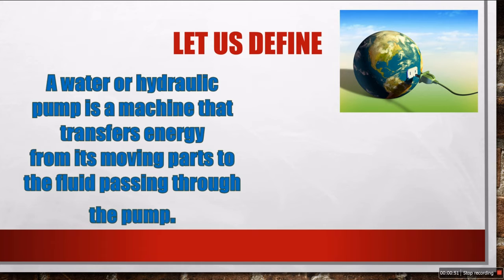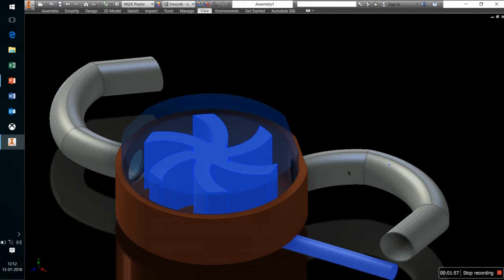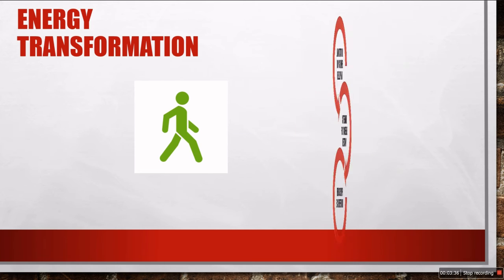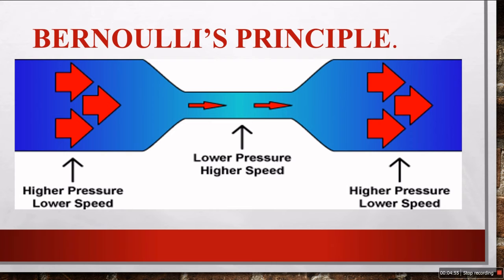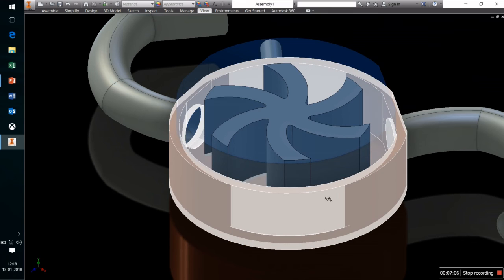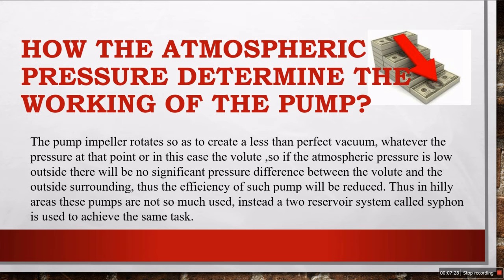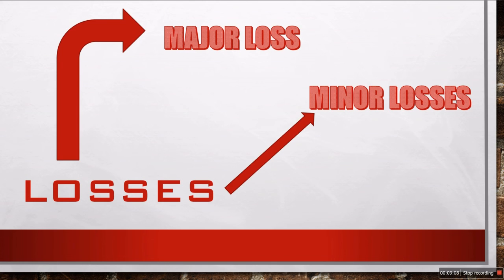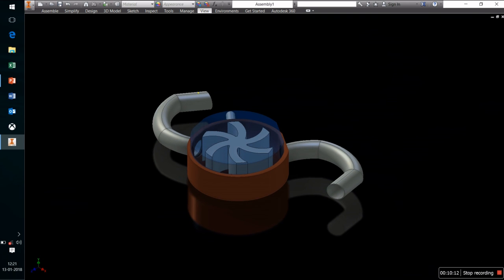Water Pump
Working of a water pump - explained in simple terms.